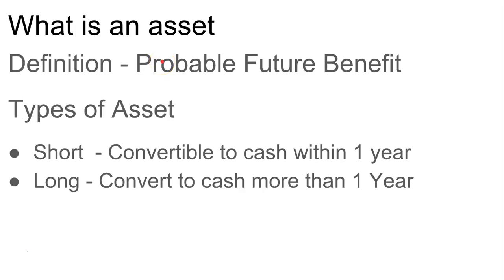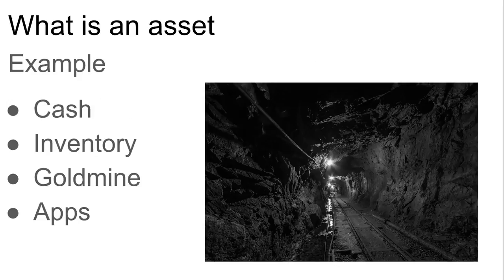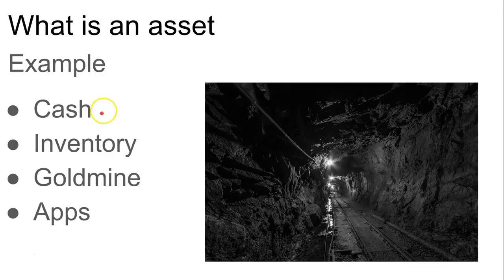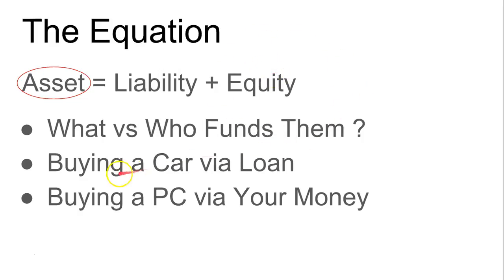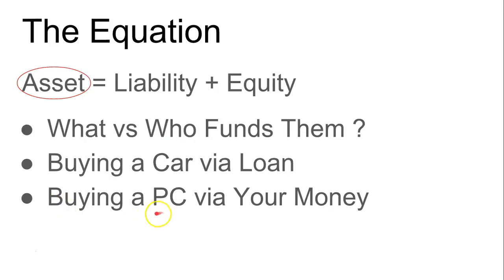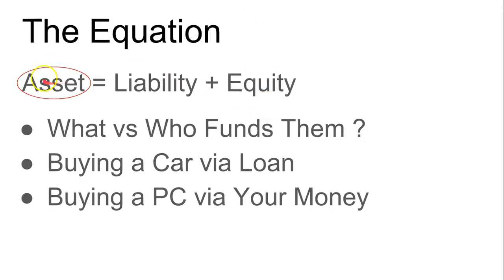Accounting for Beginners : What are Assets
Accounting Principal : What is an Asset

Basic Accounting Principal on what is an asset.
This video shall define what is an asset
- Shot Term Asset
- Long Term Asset
- Where the Asset lies in the Accounting equation
- Examples of an Asset